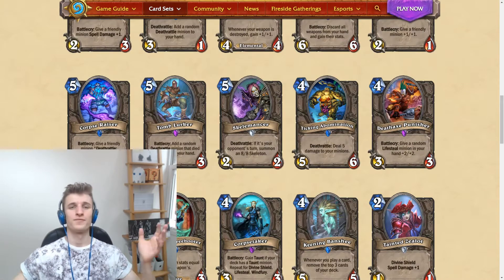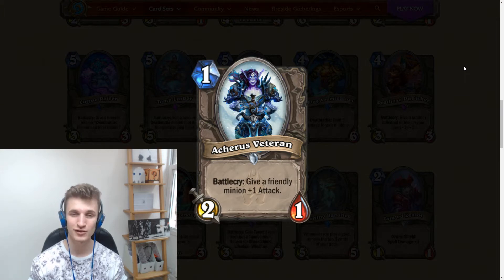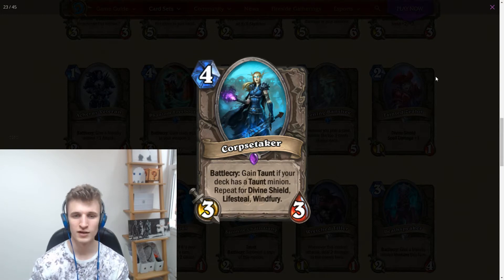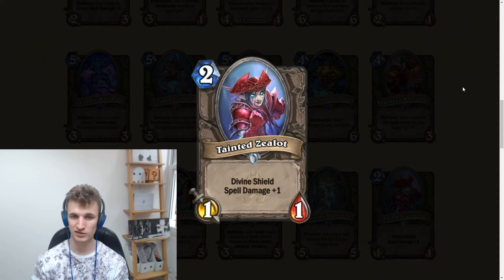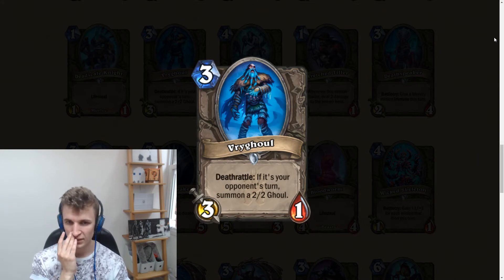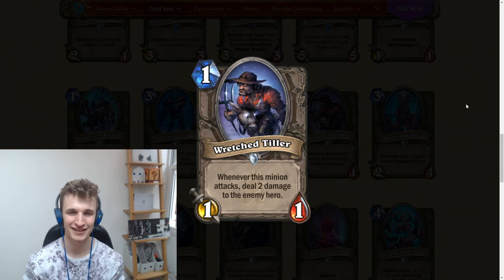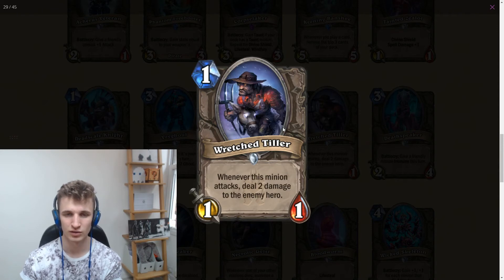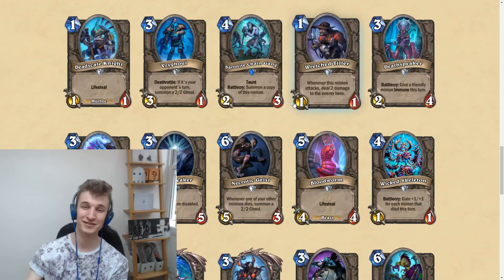Knights of the Frozen Throne Card Review by J4CKIECHAN #11 - Neutrals 2/3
Here is the 11th part of my KOTFT card review where i discuss my opinions on the new neutral cards. Let me know what you guys think to these cards in the comments below!

To see me playing interesting decks check out my twitch channel where i stream regularly